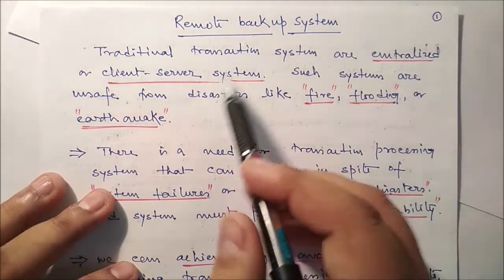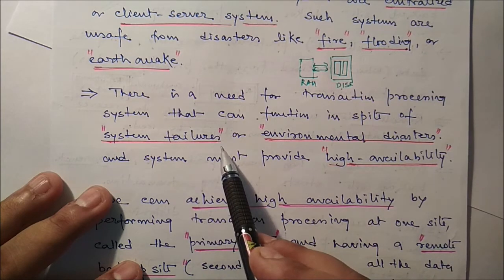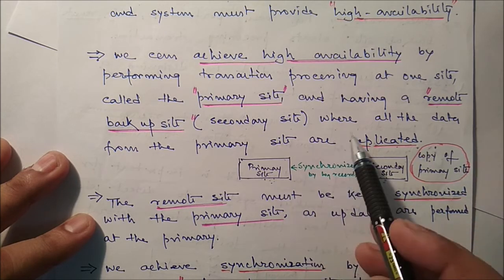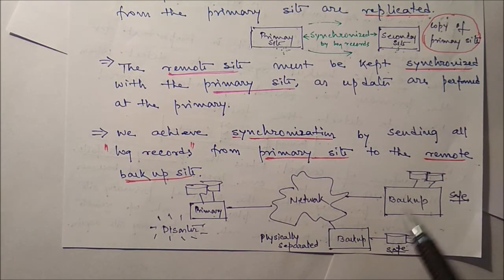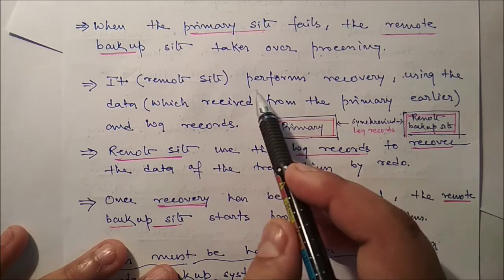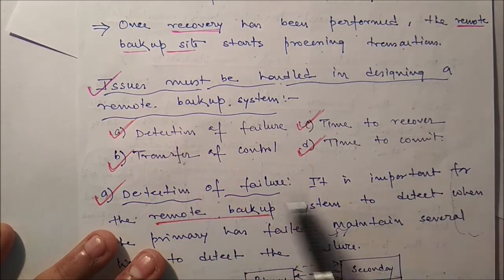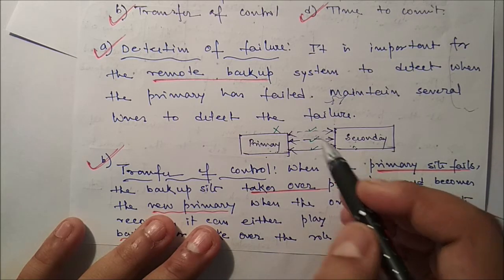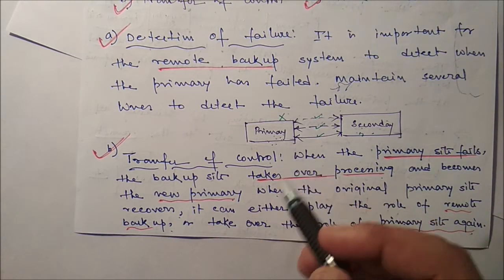[DB88] Remote backup system, Design issues of remote backup system, Hot Spare configuration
Recovery System (Part 6): Remote backup system, Design issues of remote backup system, Hot Spare configuration, Degrees of durability. For notes in pdf